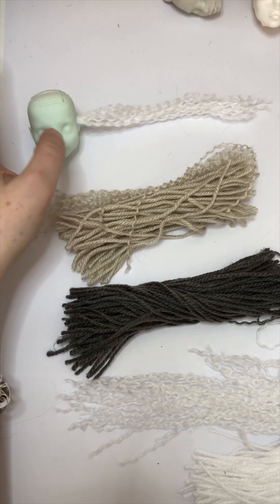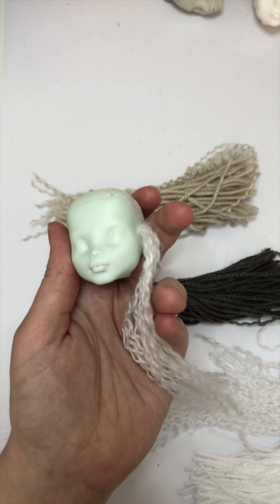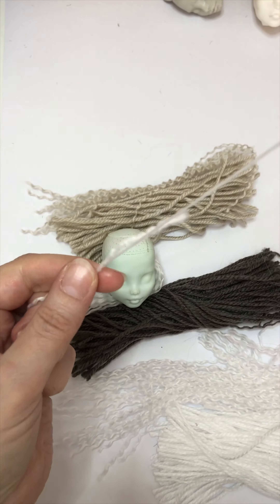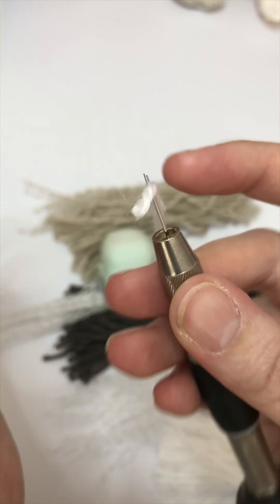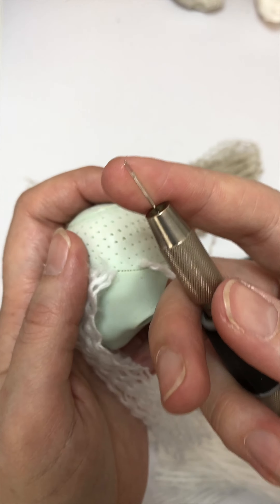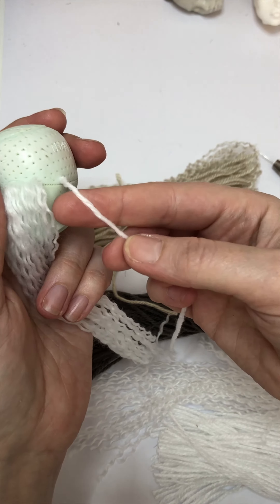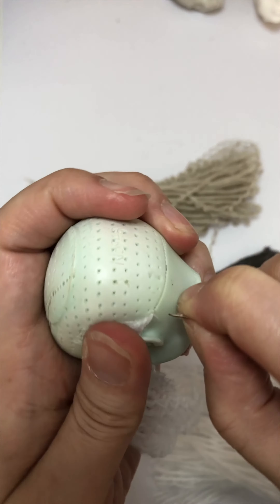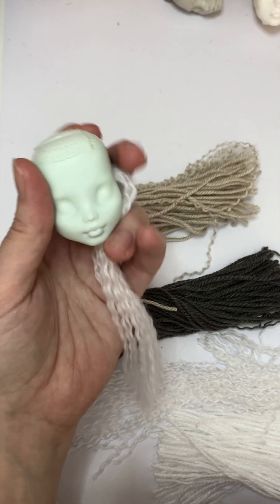Rerooting with wool or yarn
I get asked so many times how I reroot with wool and yarn and how much to use. So here is a short video on my process. I hope this is helpful!